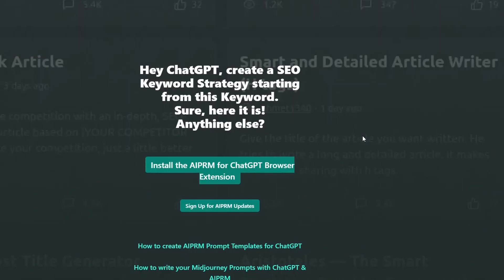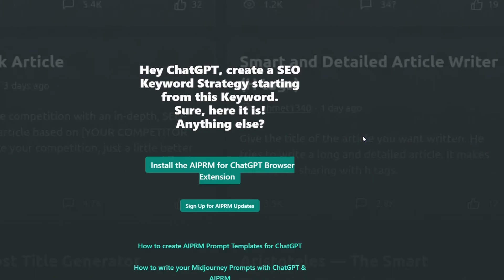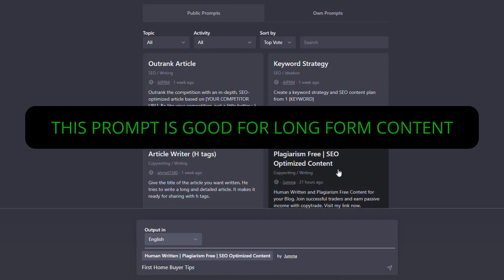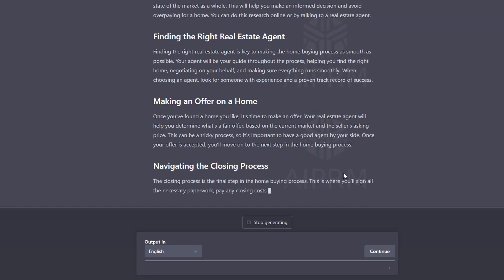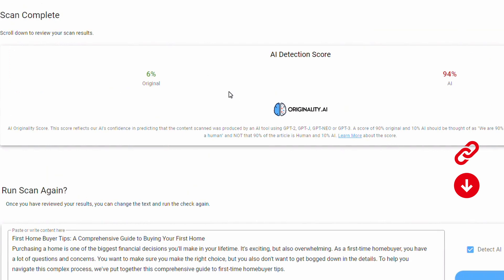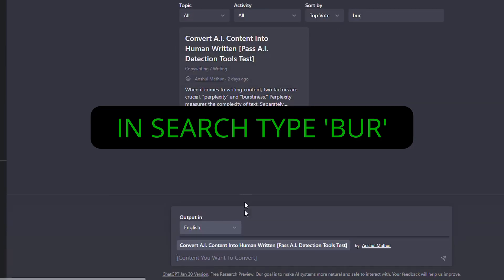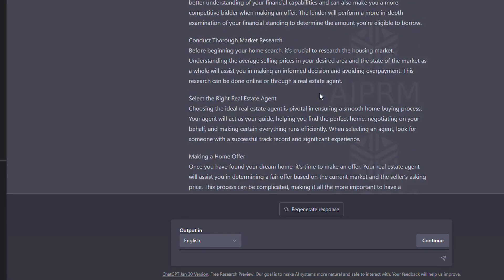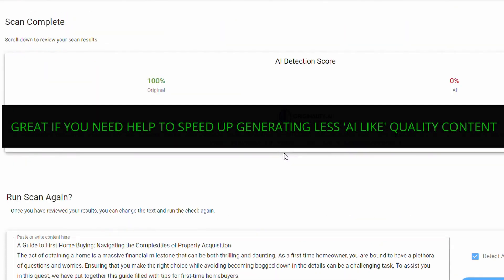ChatGPT: AIPRM SEO Original Content Prompt Strategy (NEW Method)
In this video I'll show you a method of generating Non 'AI LIKE' original content for your website, ecommerce store, or whatever.  If you have limited resources, tools like ChatGPT and the Free AIPRM  SEO extension can be really helpful to improve the efficiency of publishing high quality and valuable content in your niche.

Not all of us have amazing writing skills. Google's and Microsoft algorithm favor's high quality valuable content (amongst about 200 other factors).  So if you need help generating fresh content in your ongoing quest to be found by search engines then ChatGPT and AIPRM might be what you need.

I'm referring too site copy, weekly newsletters, blog content, product descriptions, whatever.  High quality readable, insightful content is the aim.  Prior to ChatGPT many other tools were available to produce AI content like Jasper, CopyAi, WordAi but ChatGPT is a bit of a game changer as it can do so much more.

ChatGPT is a large language model developed by OpenAI. It uses a transformer neural network architecture and is trained on a dataset of conversational interactions. ChatGPT is capable of generating human-like text, and can be fine-tuned for a variety of natural language processing tasks such as language translation, text summarization, and conversation generation. It is designed to be used as a tool for developers to build natural language interfaces and conversational AI systems. The model is pre-trained on a massive dataset of conversational interactions and can be fine-tuned for a variety of natural language processing tasks such as language translation, text summarization, and conversation generation.

Check out other videos on SEO by Brian Dean, Neil Patel, Chase Reiner, and also take a look at other search engine optimization tools like ahrefs, screaming frog, moz seo software.   SEO is worth learning if you are serious about ranking your page or clients page first page of google.